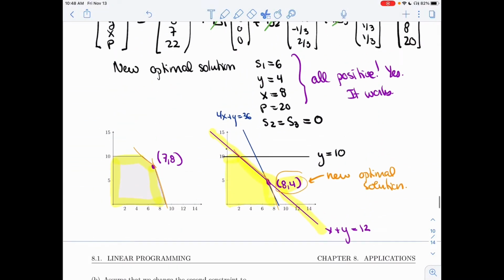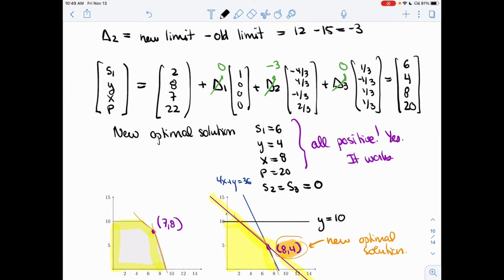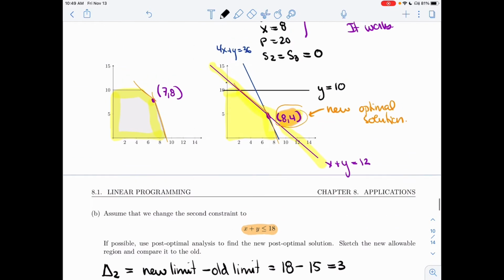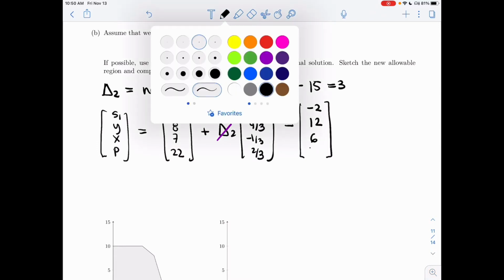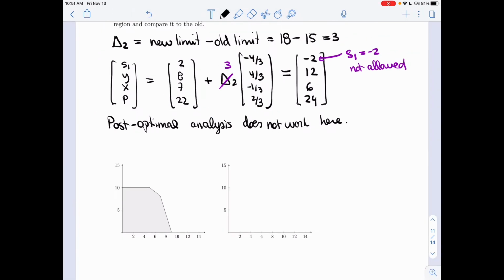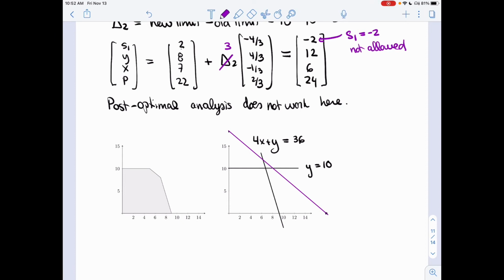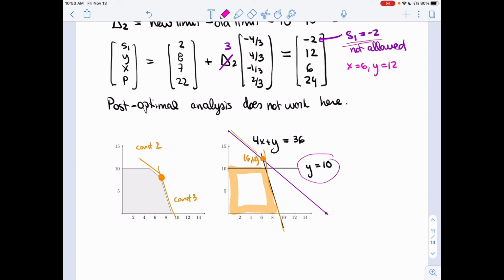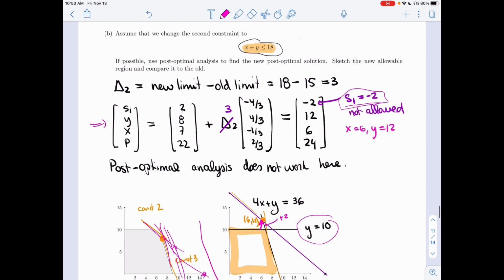Linear Algebra 8.1.2 - Post-Optimal Analysys (2 of 2)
It covers the following items :
Example 8.1.6 (Part 2)